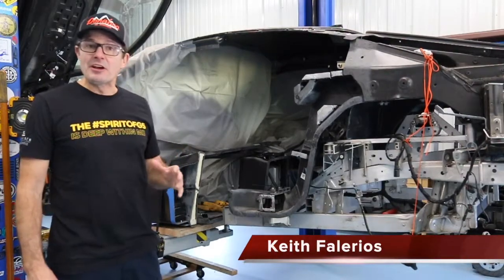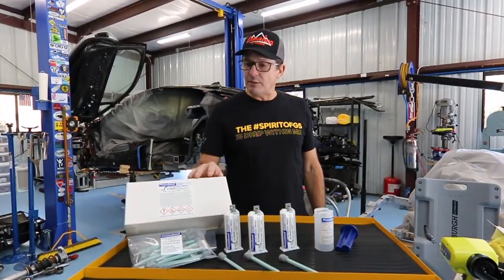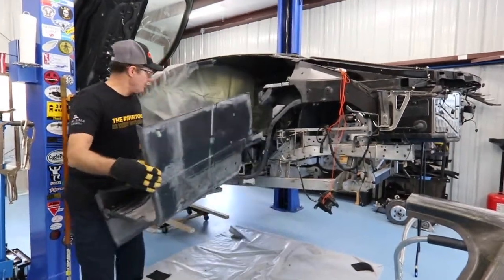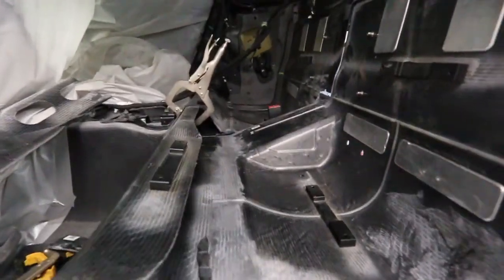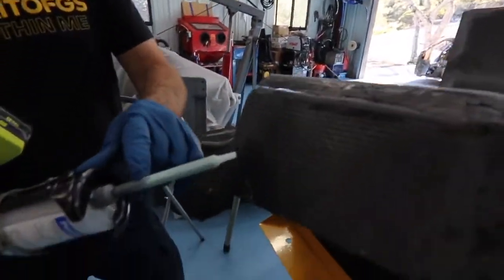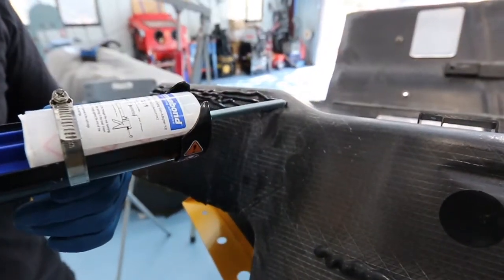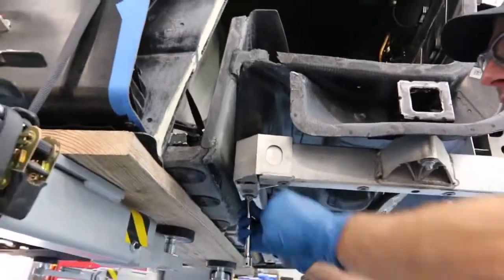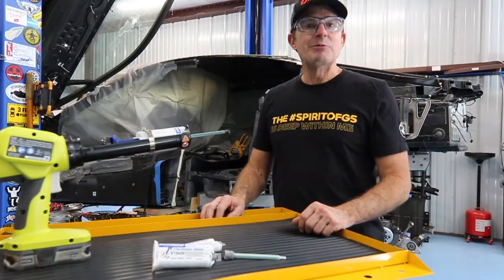Bonding Carbon Fiber with Permabond !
I begin bonding carbon fiber with Permabond!
I use the replacement subframe to keep everything lined up